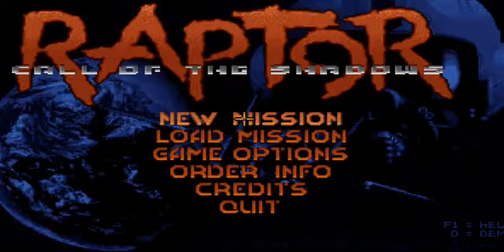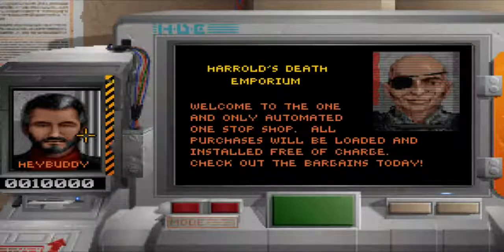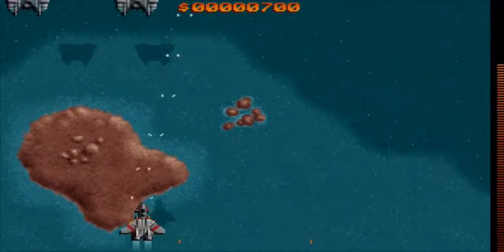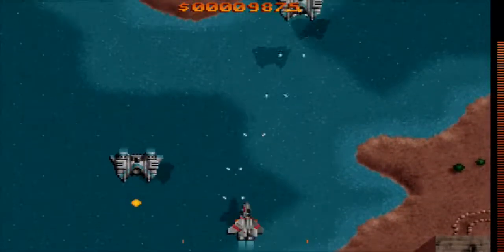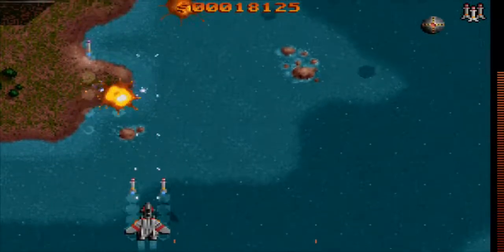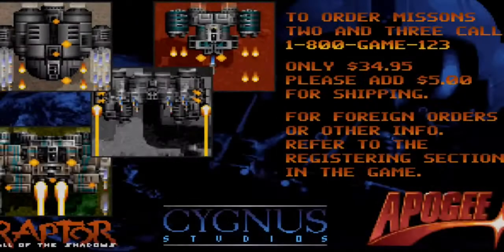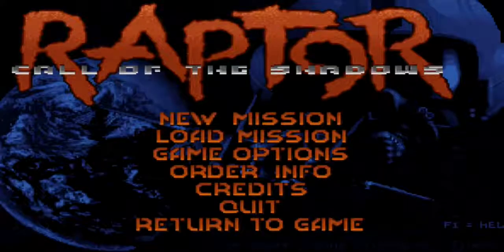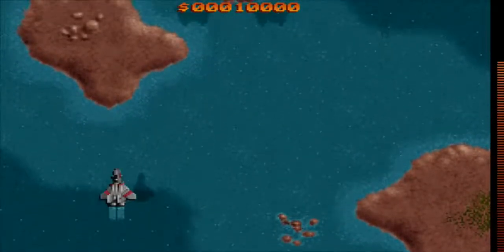Shareware Blues ;_; | Let's Remember: Raptor! | DOS PC Game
A little let's play/gameplay showcase of Raptor, released in 1994, developed by Cygnus Studios and published by Apogee Software.

FYI: A raptor is a bird. OF PREY.